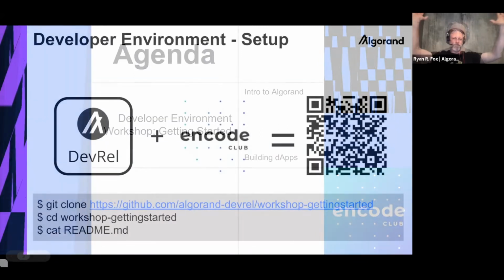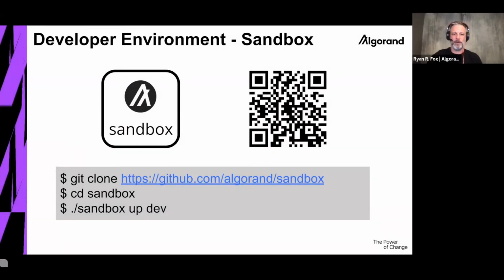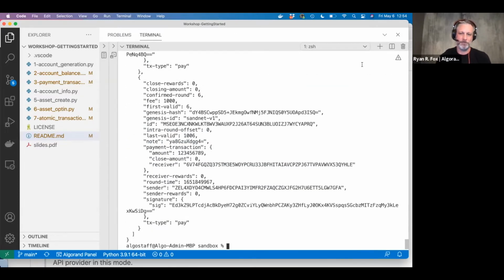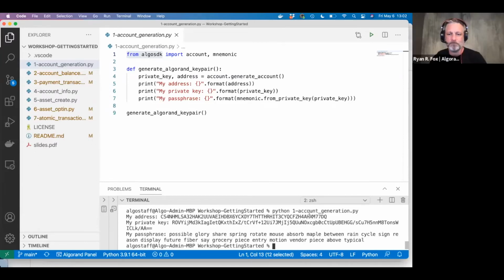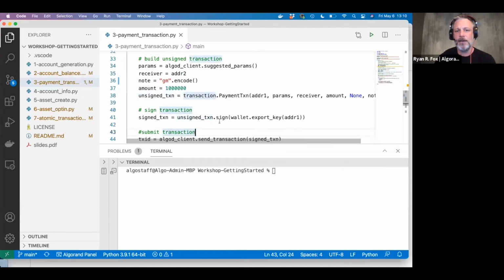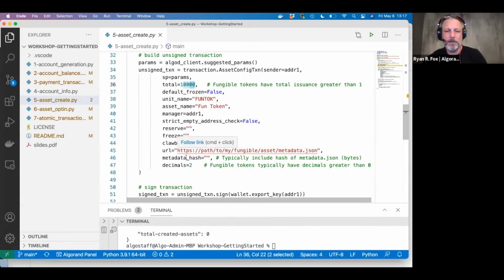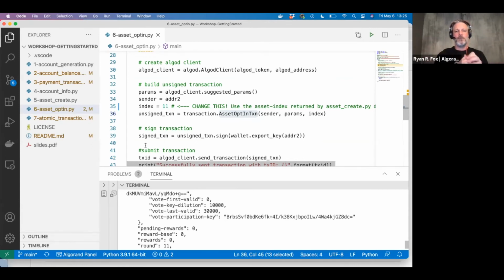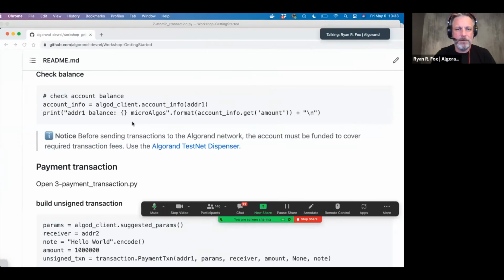Algorand Educate: Layer 1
On Friday 6th May we were delighted to host the Layer 1 event that's a part of the Algorand educational series. This was the second of two events dedicated as an introduction to the basics of the Algorand Protocol. ☀️

A huge thank you to Ryan Fox and Russell Fustino from Algorand for being a part of this event!

The purpose of Encode x Algorand partnership is to educate people about Algorand and get them building! This will later be converted into a dedicated online learning resource for future learners to study in their own time.

About Algorand
Algorand builds technology that accelerates the convergence between decentralized and traditional finance by enabling the simple creation of next-generation financial products, protocols, and exchange of value.

About Algorand Foundation
The Algorand Foundation is dedicated to helping fulfil the global promise of the Algorand blockchain by taking responsibility for its sound monetary supply economics, decentralized governance, and healthy and prosperous open-source ecosystem.

Timestamps:
00:00:00 Introduction
00:01:58 Setup
00:02:31 Developers resources
00:07:13 IDEs
00:08:53 VSCode
00:09:09 Sandbox
00:12:28 Starting to build
00:13:26 Starting a local private Algorand network
00:18:04 Default accounts
00:21:02 Rest APIs
00:22:56 Python SDK
00:30:36 Payment transaction
00:35:54 Gathering account information
00:38:39 Creating assets
00:44:52 Opt-in feature
00:48:03 Atomic transactions
00:55:52 Conclusion